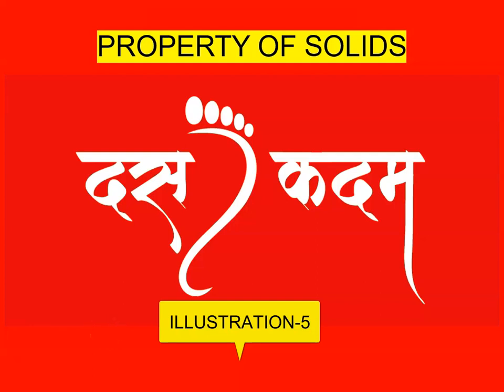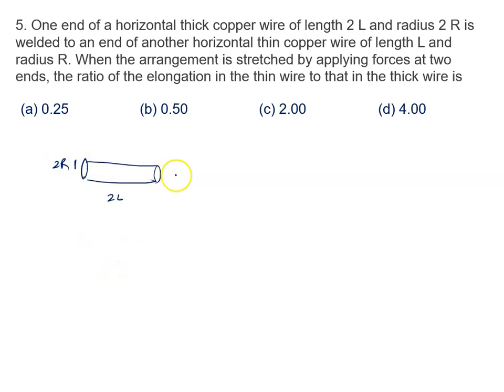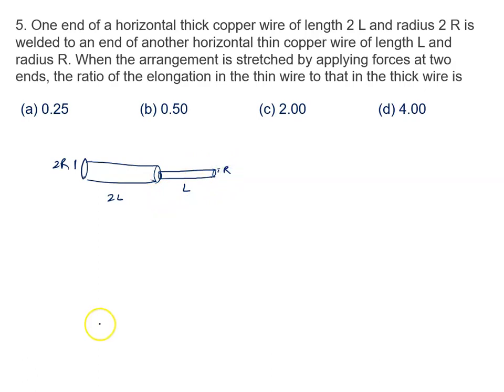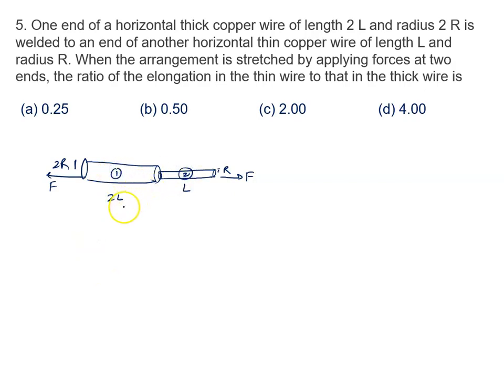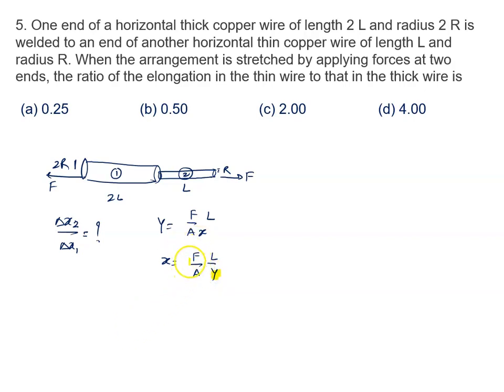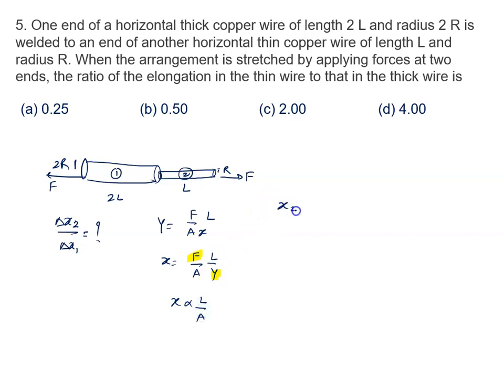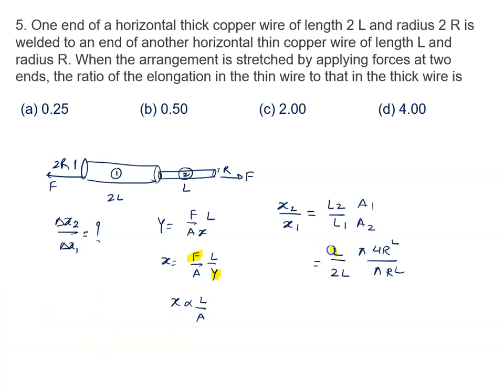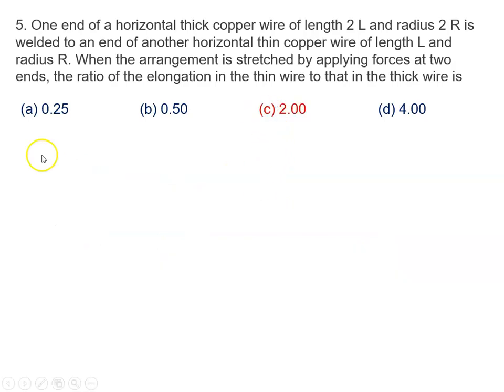One end of a horizontal thick copper wire of length 2 L and radius 2 R is welded to an end of anothe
One end of a horizontal thick copper wire of length 2 L and radius 2 R is welded to an end of another horizontal thin copper wire of length L and radius R. When the arrangement is stretched by applying forces at two ends, the ratio of the elongation in the thin wire to that in the thick wire is